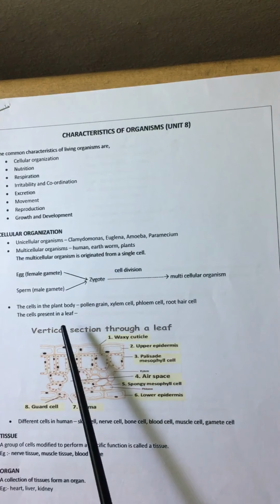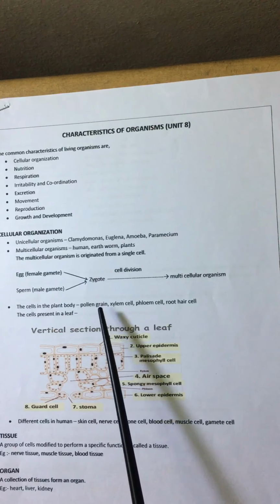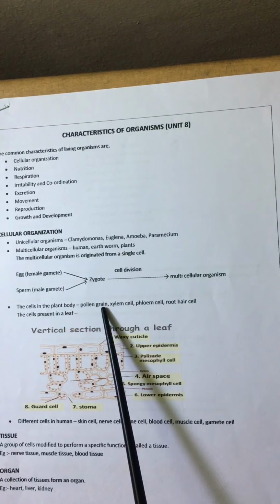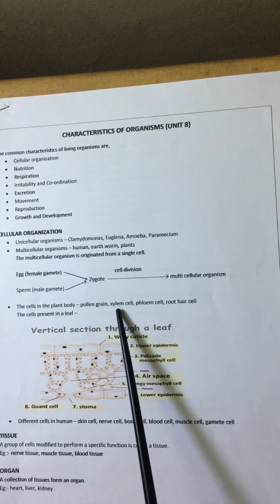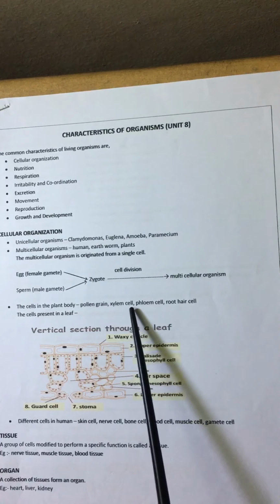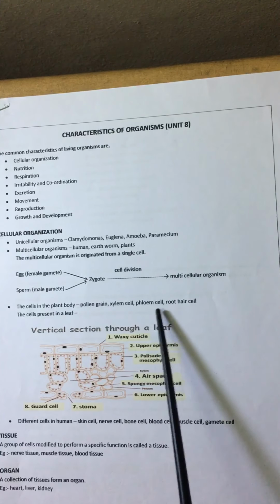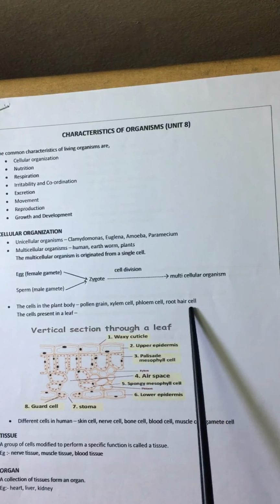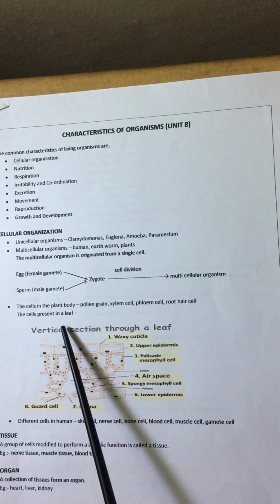April 12, 2020